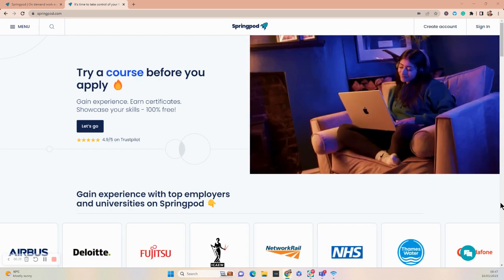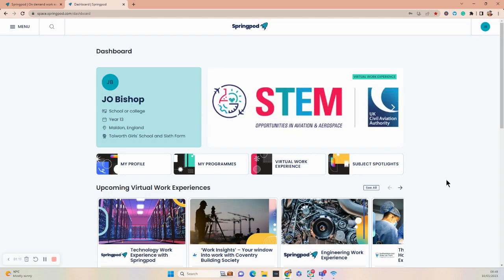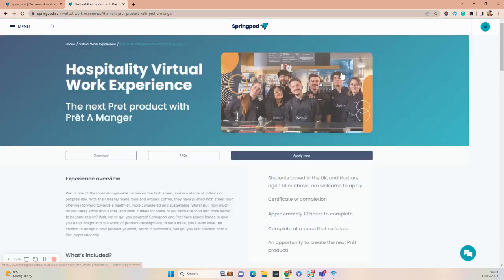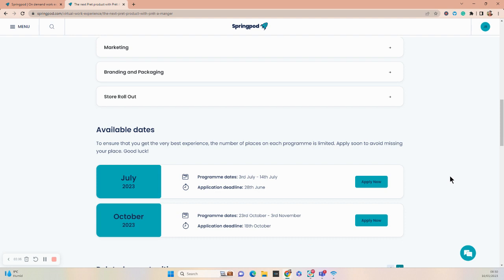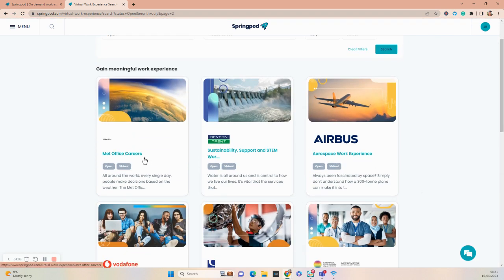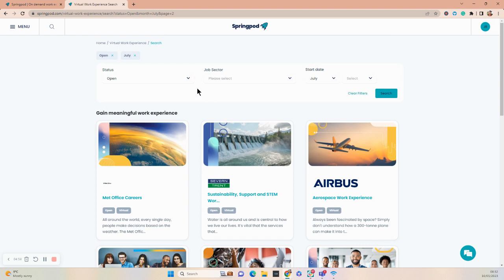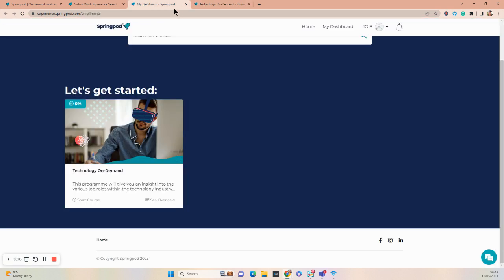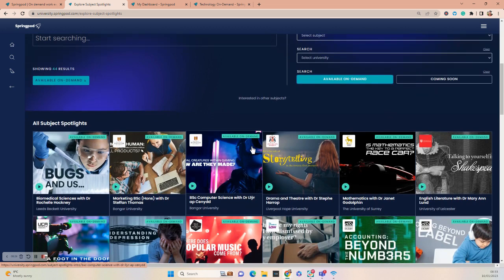Tour of Springpod for schools